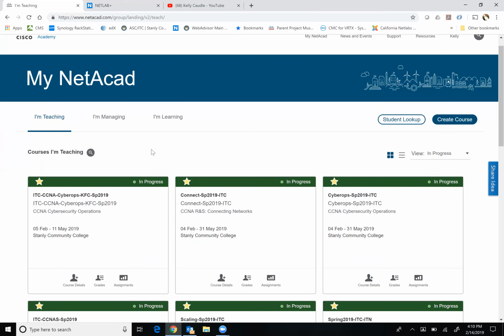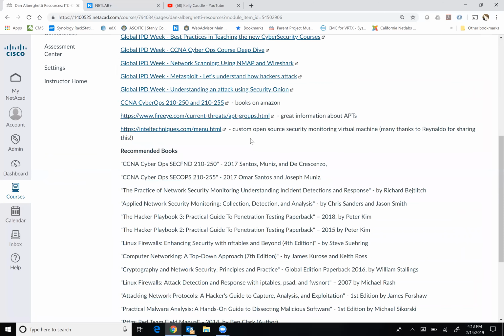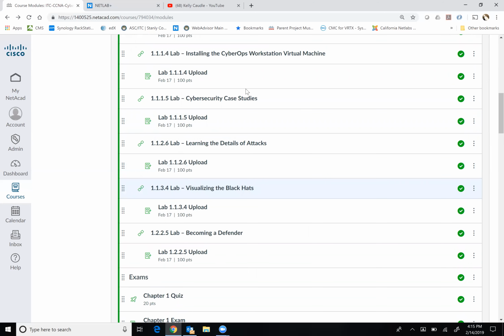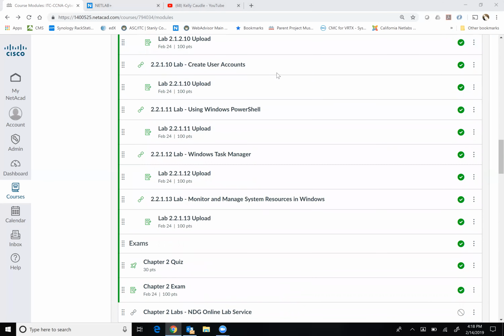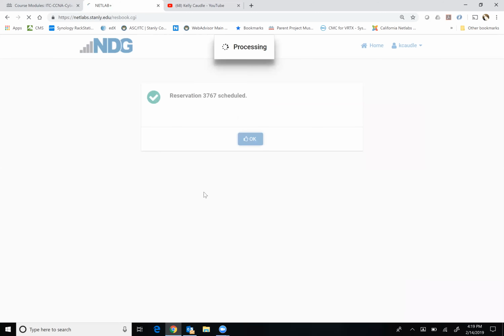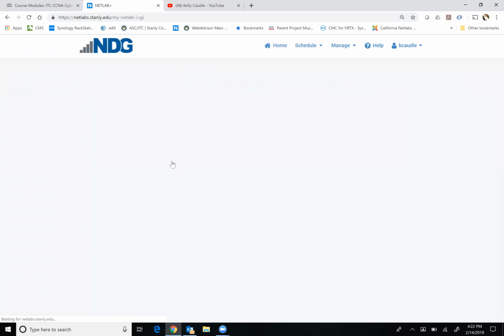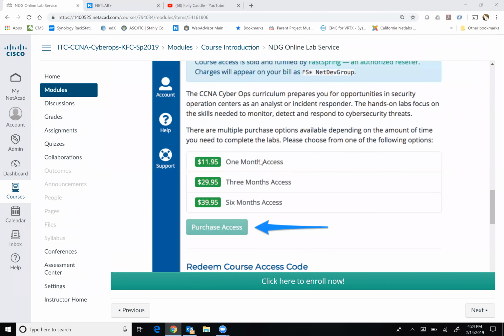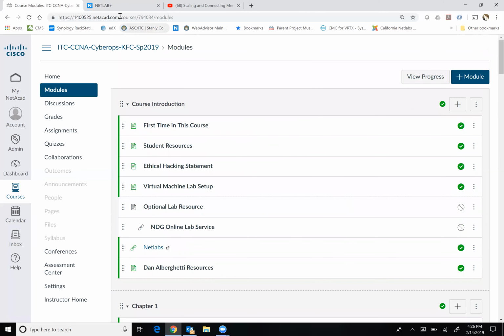CCNA Cyberops Class Meeting 2142019